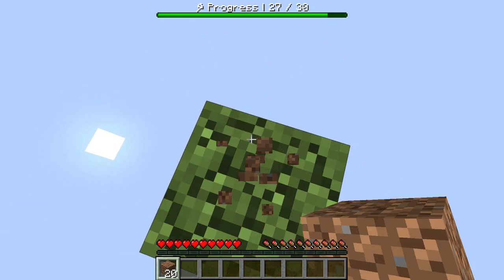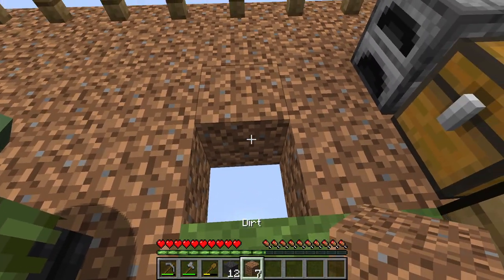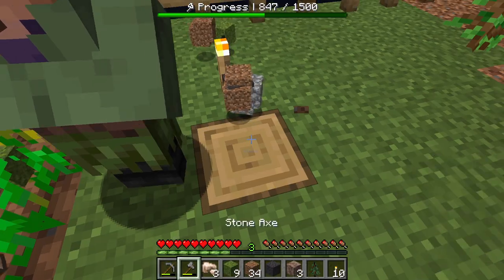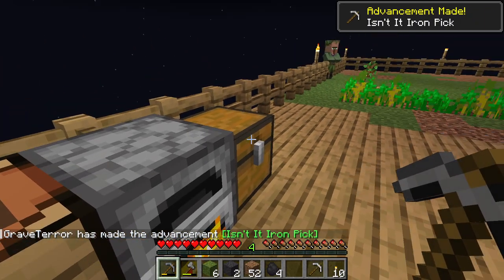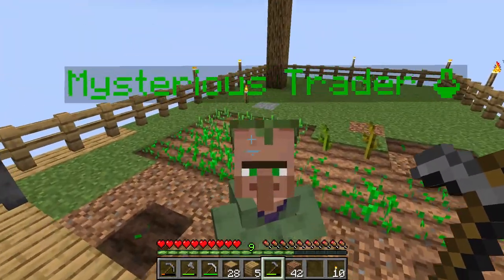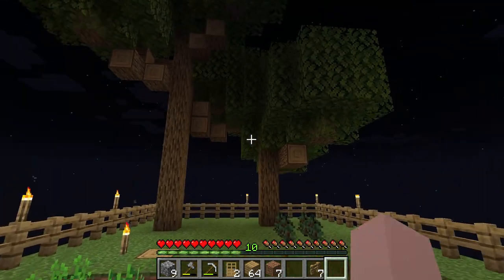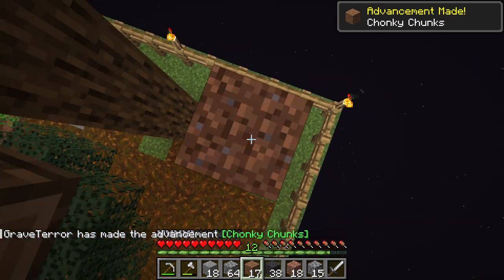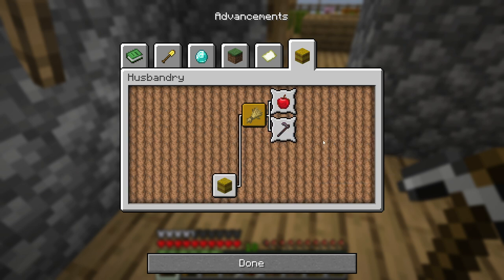Minecraft: One Block Episode 1 Getting Over Covid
Welcome to the first episode of One Block where we stand only on one block and continue to dig until we get useful resources to survive.